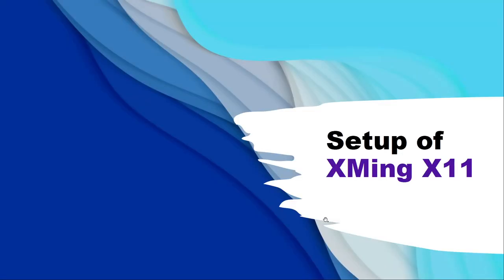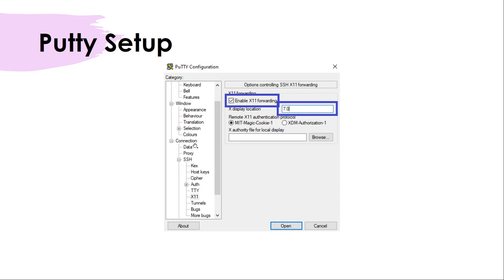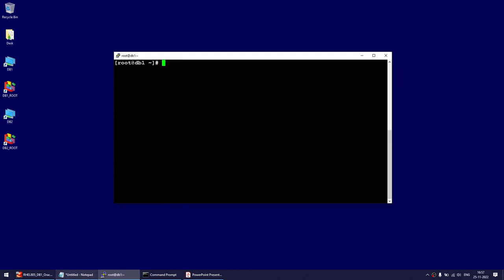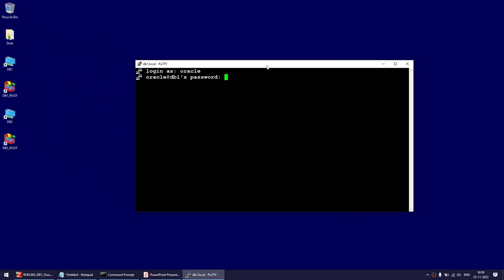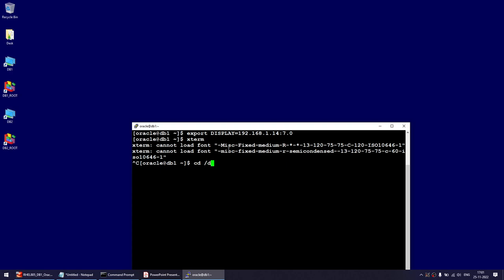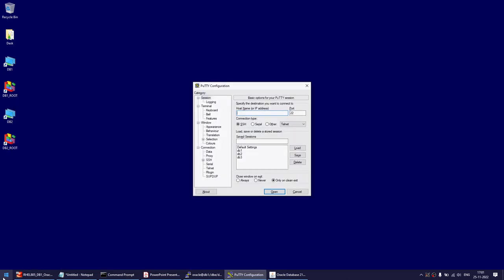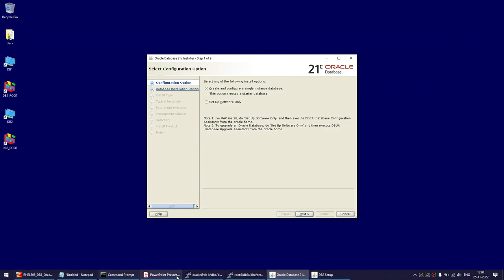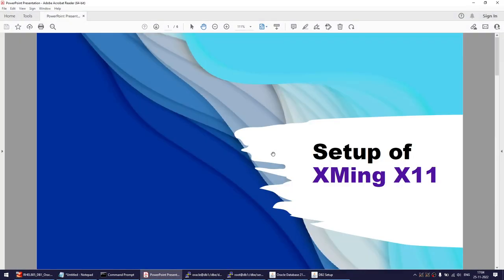SSH X11 Forward With Putty On Windows - Run GUI Apps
Recorded on RHEL 8.5 (Red hat Enterprise Linux 8.5)
Same steps will work on RHEL 7 or RHEL 9.
Also, same steps will work on Oracle Enterprise Linux 7, 8, 9.

Allows you to run GUI applications using X11 Forwarding such as Oracle Grid Installer, Database Home installer etc.